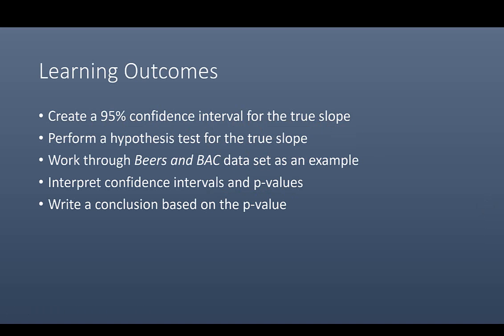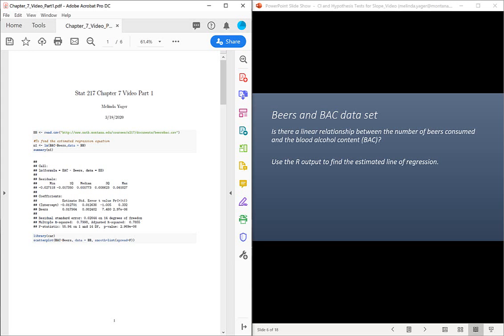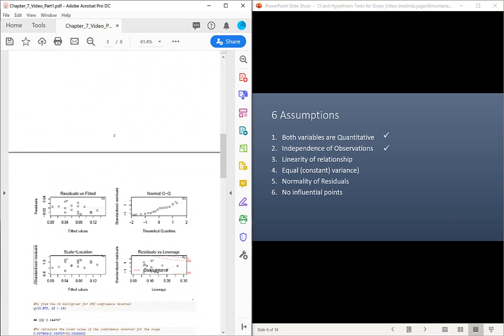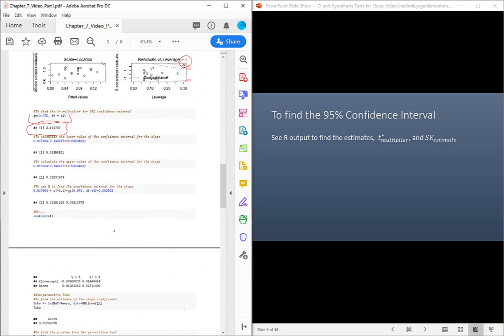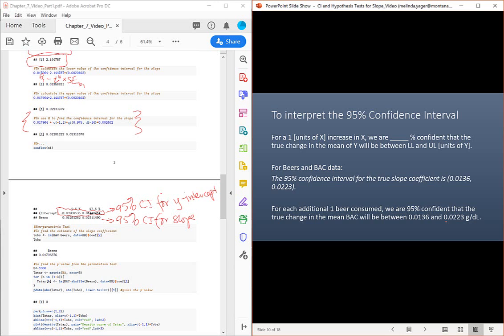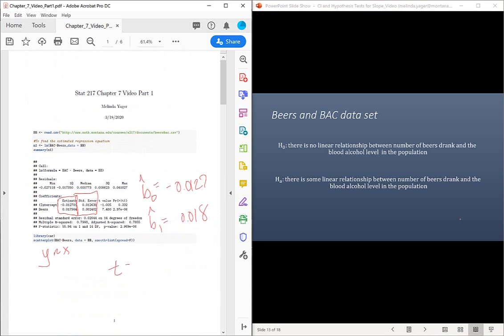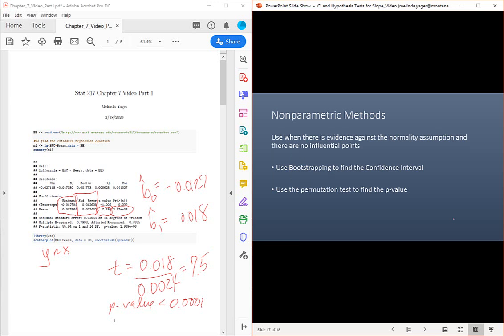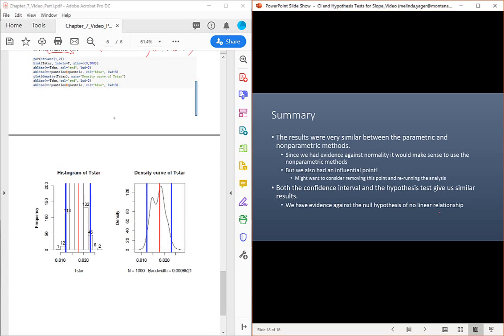Section 7.1 to 7.4 Overview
This video is designed to supplement your readings for class and additional classroom lectures with your instructors.  Read through Section 7.1 to 7.4 in your textbook.  Use the provided Rmarkdown file to follow along with the video.